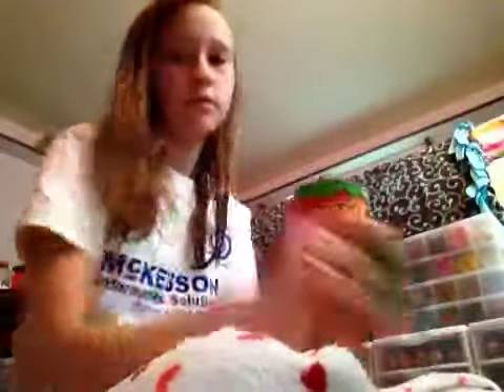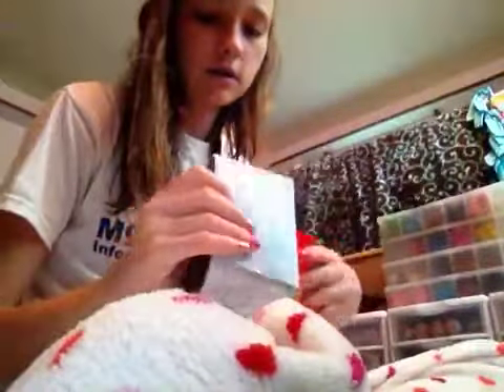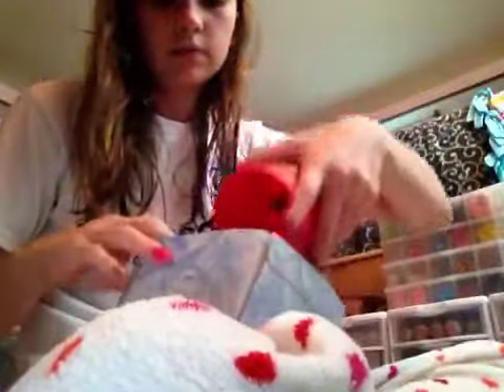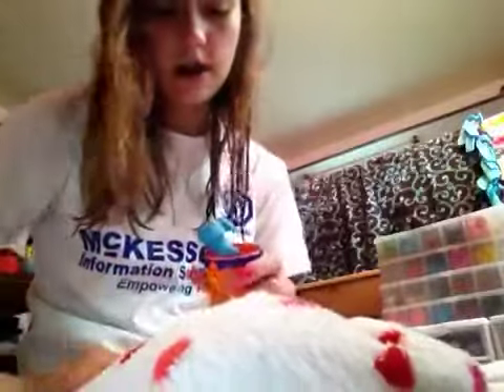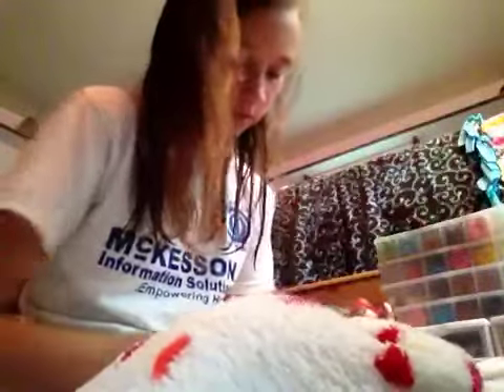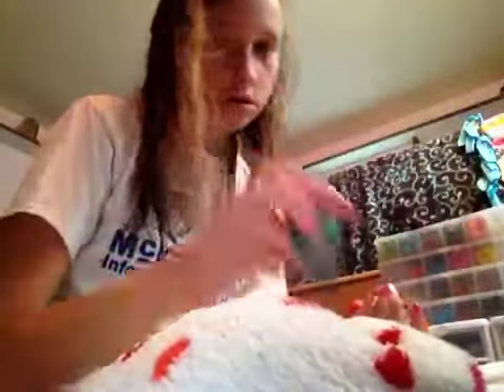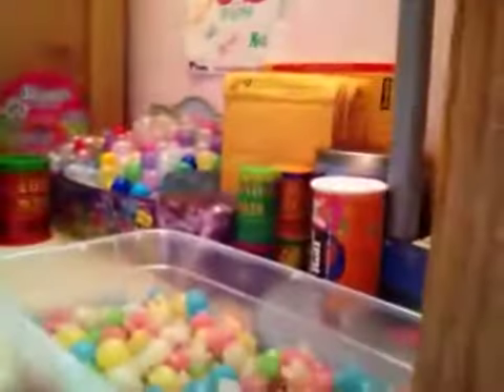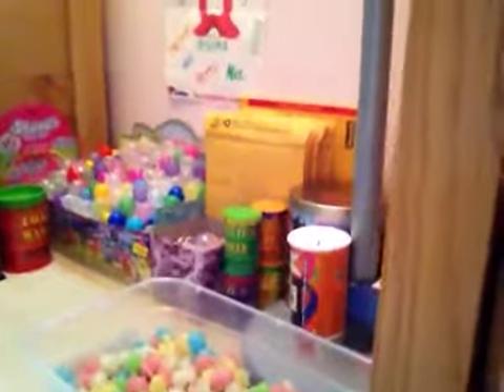New organization(:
Hi